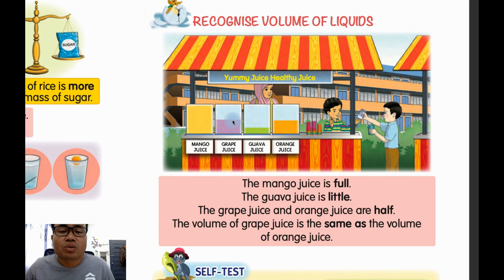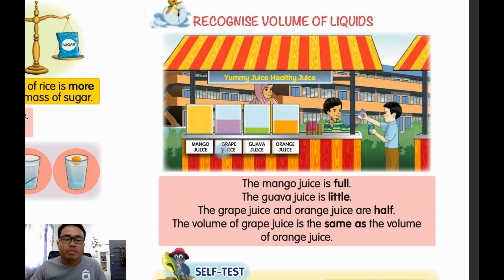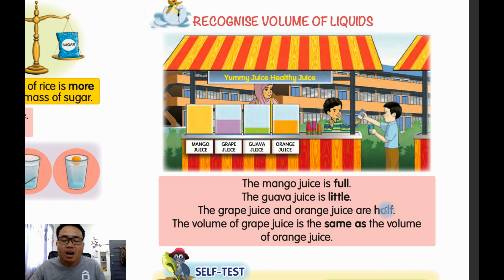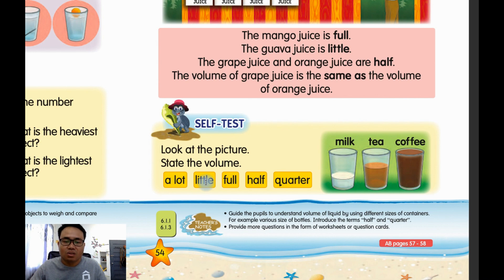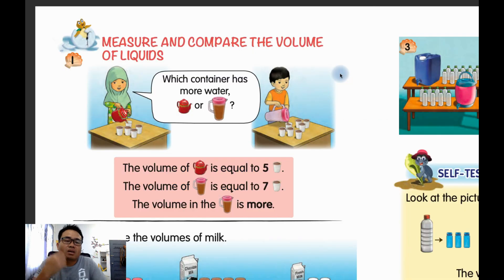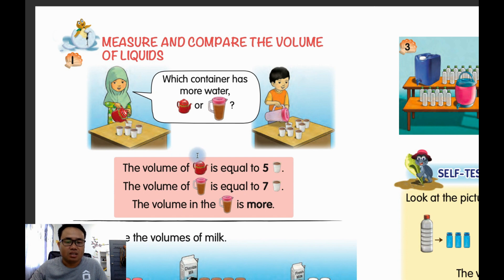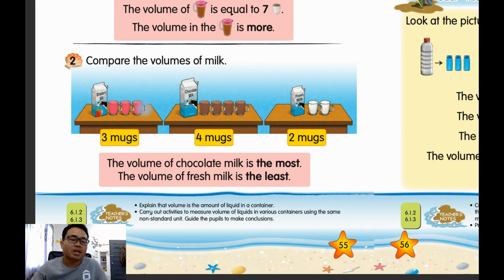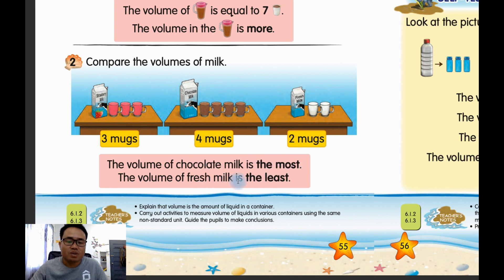VOLUME OF LIQUID YR 1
Home base Learning
Video guidance for year 1 pupils regarding the volume of liquids.